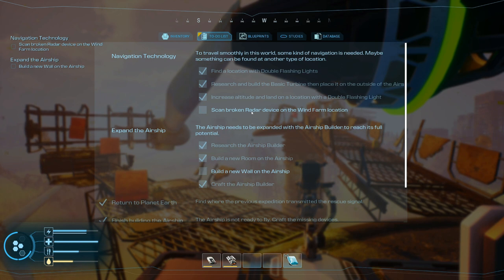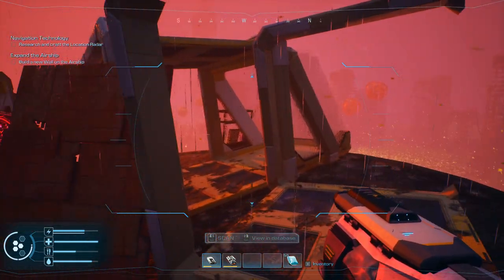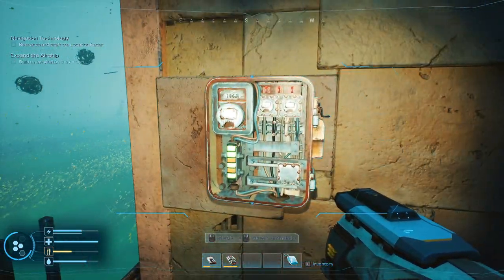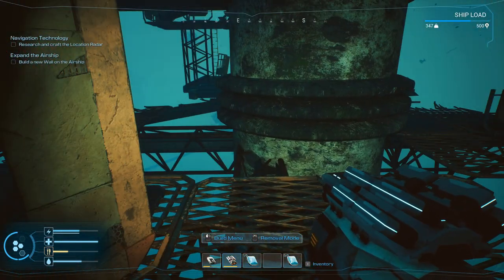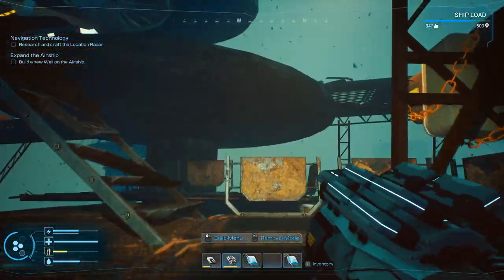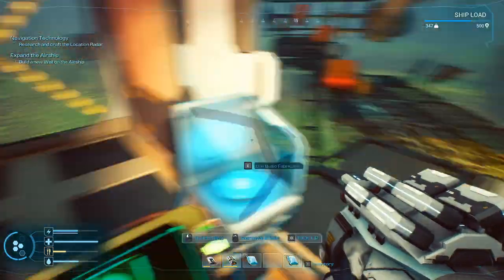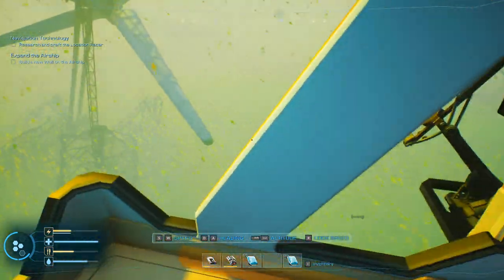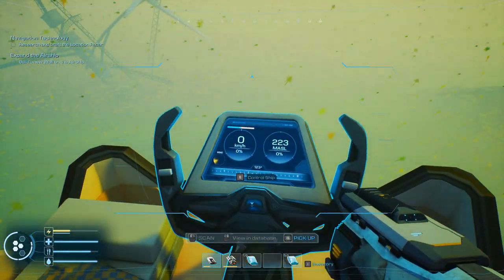Forever Skies Ep 3 | Don't Tell My Mom I Did That!